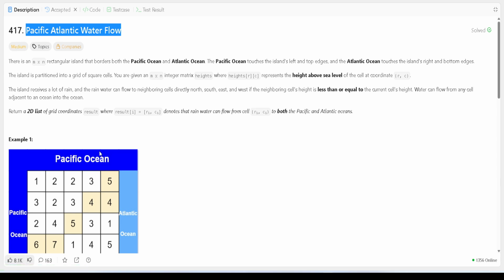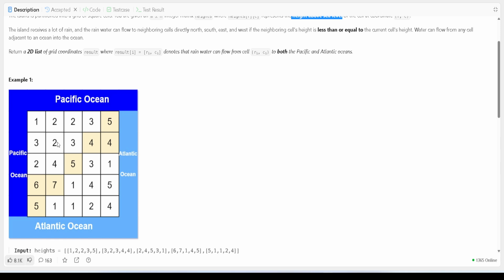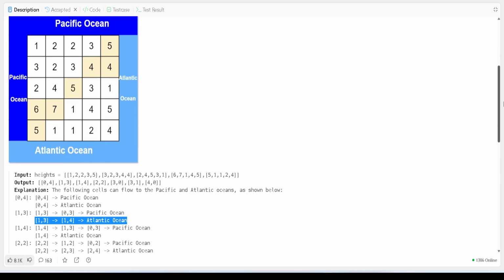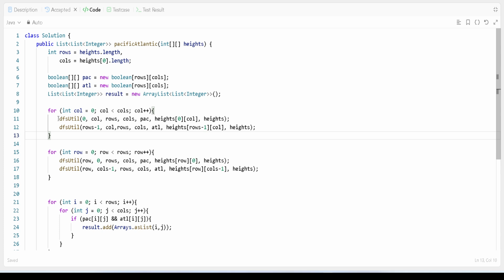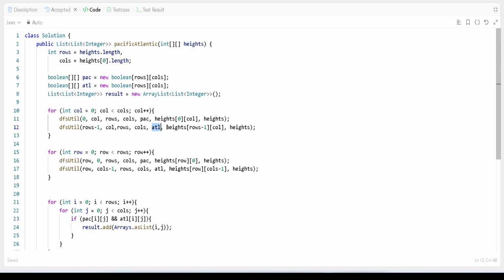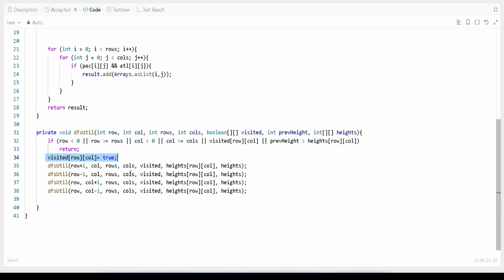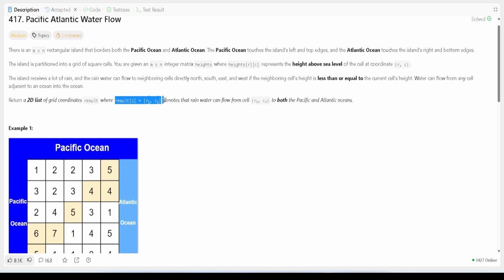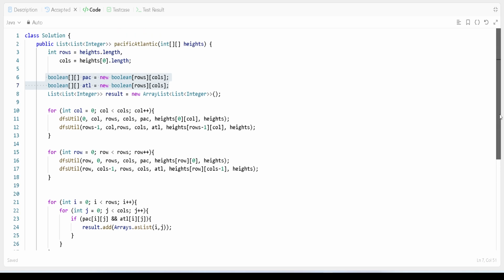Leetcode 417. Pacific Atlantic Water Flow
Master Leetcode 417. Pacific Atlantic Water Flow

1. Daily LeetCode Solutions & Video Explanations (YouTube + Website)
2. Structured Courses [Full Course Catalog
3. DSA + System Design Bootcamps for practical, real-world readiness
4.Connect & Enroll